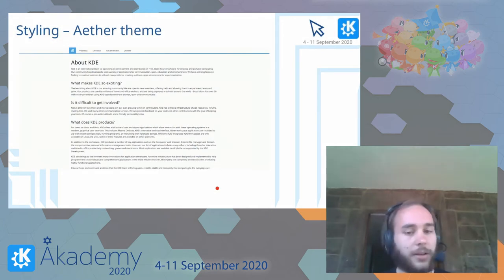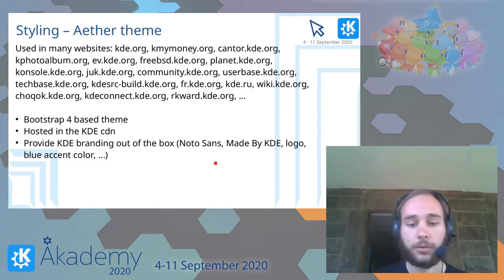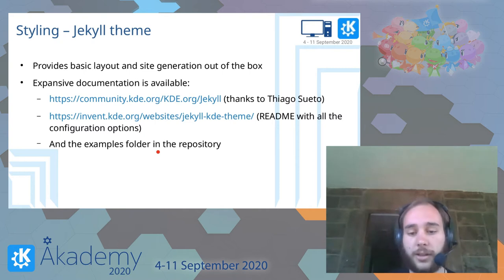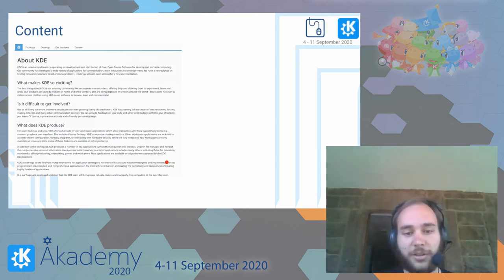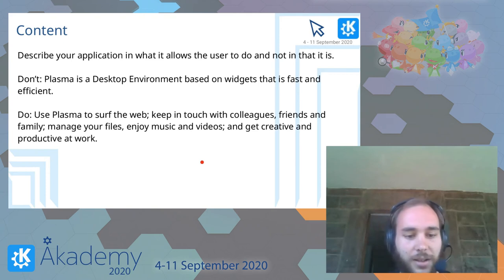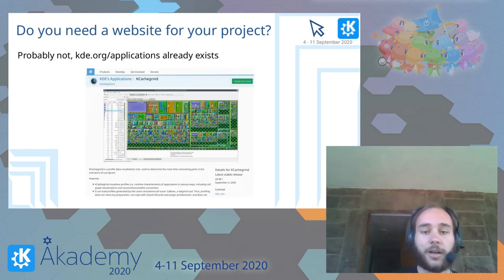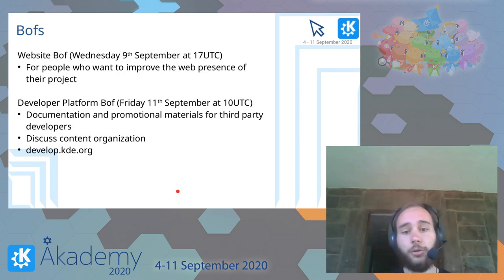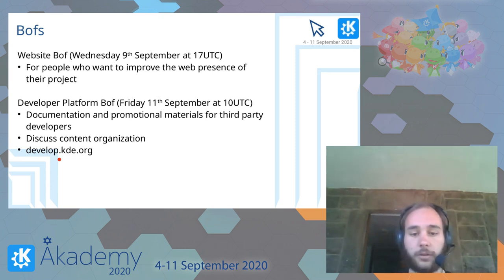Akademy 2020 - Carl Schwan - How to Create a Good Promotional Website for your Project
Having a good website for your project should be a fundamental part of your application promotion. This is not an easy task, and in this task I will explain how to make it easier for you to get it right.

I will present the KDE Jekyll theme, the motivation behind this project, and briefly explain how it can be used to create a KDE website.

The second part will show some bad examples of websites and how they can be improved to make your project attractive to a potential new user.